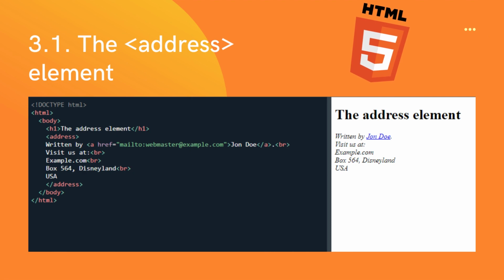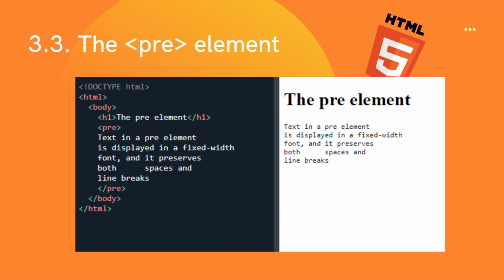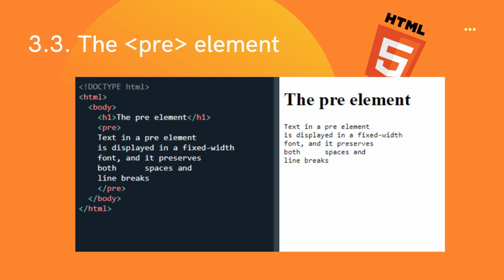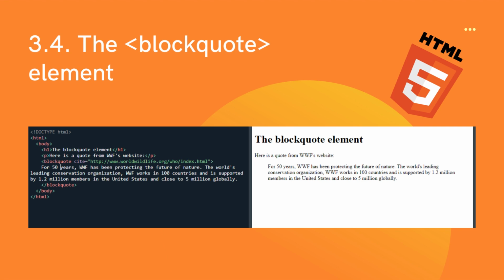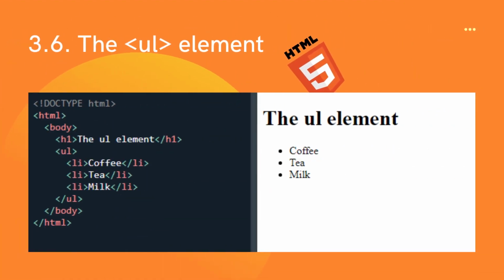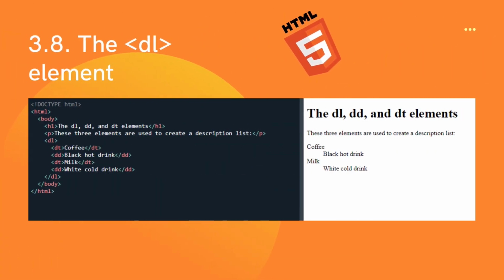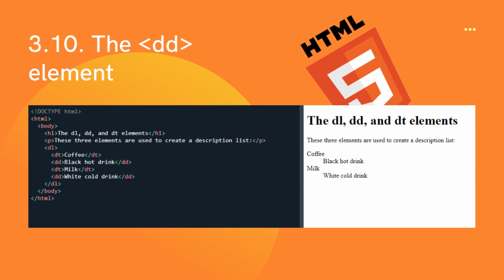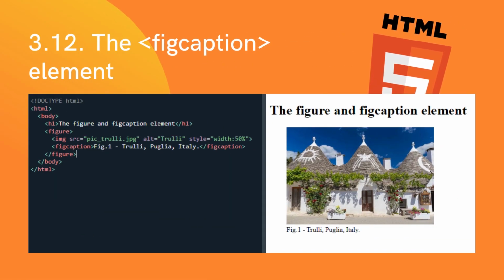Proper grouping of content.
In this video, we're going to learn about the structure of an HTML document. We'll learn about the different tags that are used in an HTML document, and we'll see how they're used to create a document.

If you're wondering what the structure of an HTML document looks like, then this video is for you! We'll learn about the different tags that are used in an HTML document, and we'll see how they're used to create a document. By the end of this video, you'll have a better understanding of the structure of an HTML document, and you'll be able to use this knowledge to create your own HTML documents!